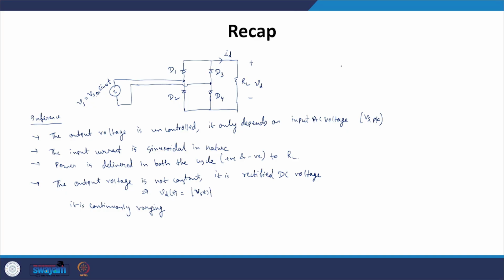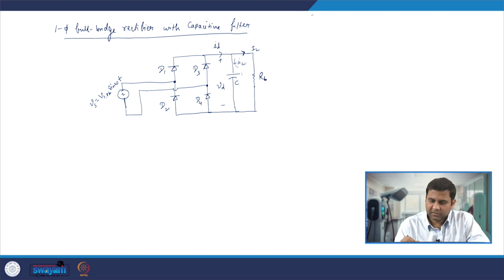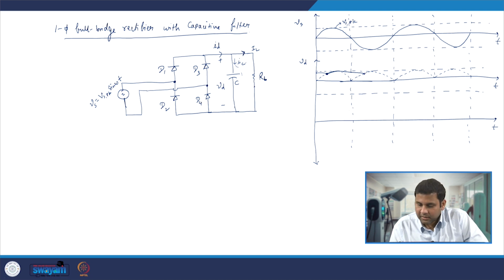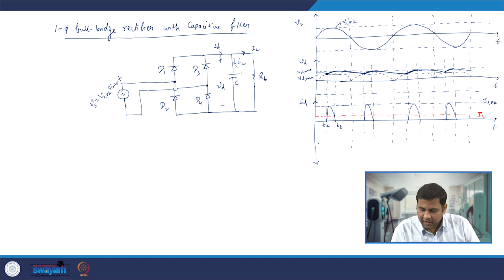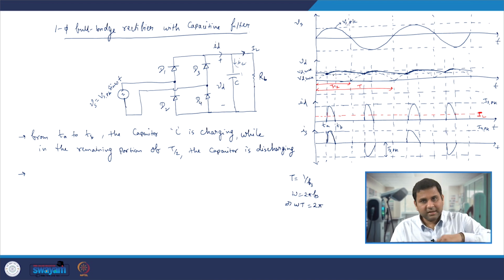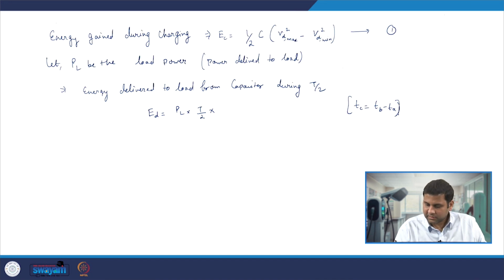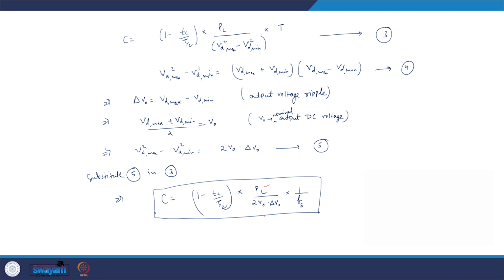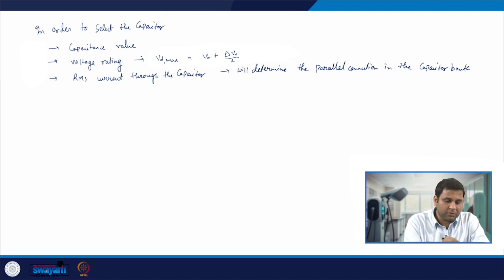Lec 07: Revisiting Diode Bridge Rectifier with Capacitive Filter - I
This lecture explains about the diode bridge rectifier with capacitive filter and its operation.